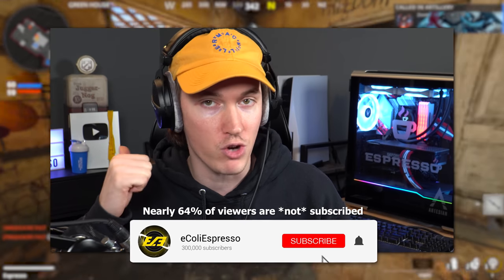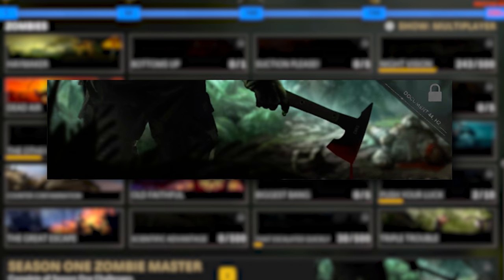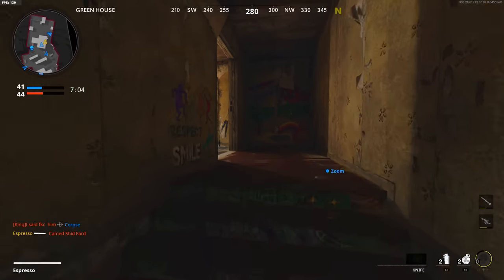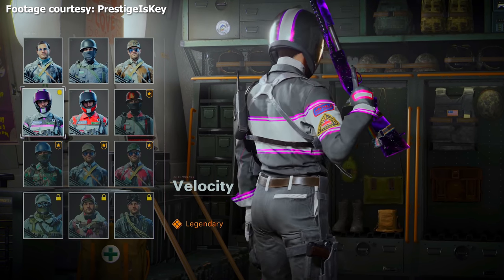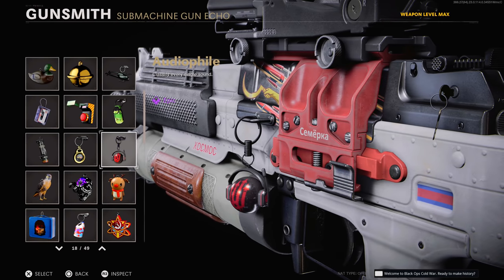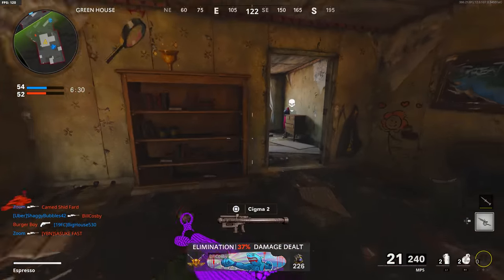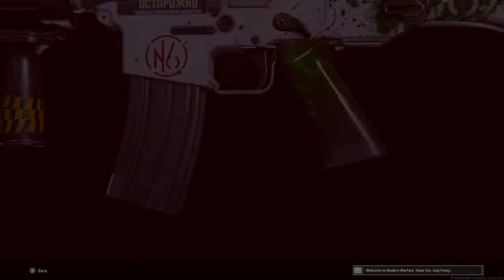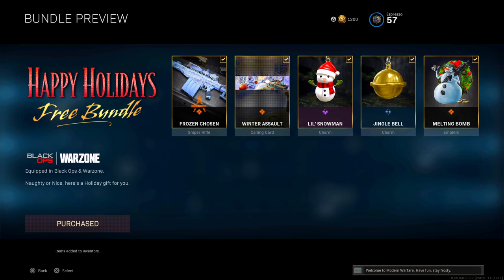The 25 RAREST ITEMS in Black Ops Cold War...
We've talked about the rarest blueprints in Modern Warfare, the rarest items in Call of Duty: Warzone, the rarest camos of COD history... But surprisingly, Treyarch's newest entry into the Call of Duty franchise with Black Ops Cold War has a handful of items that have proven to be "rare". So today, let's take a look at the 25 rarest items in Black Ops Cold War as we continue on with the rarest items in Call of Duty...